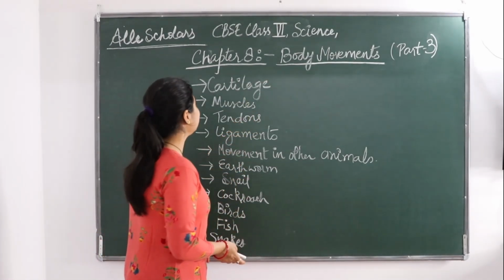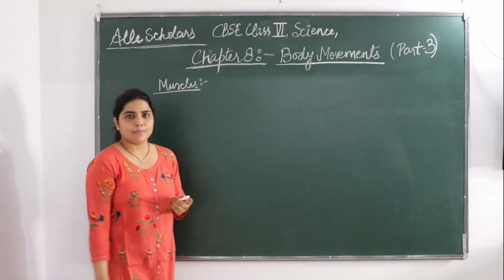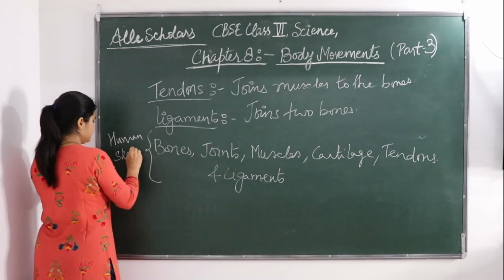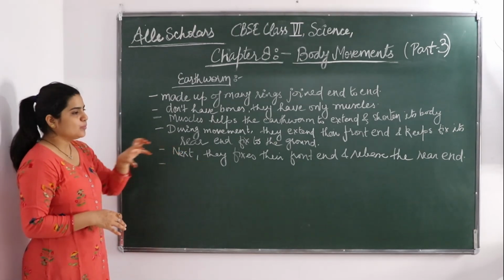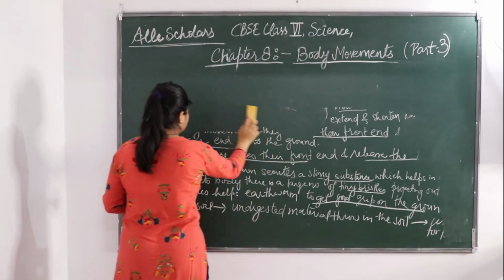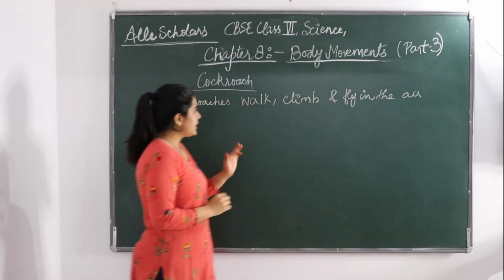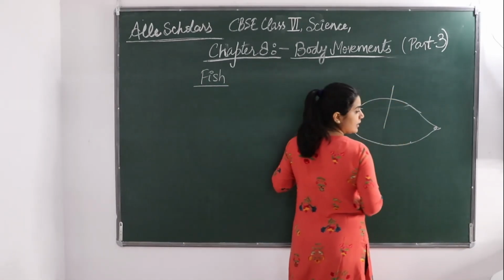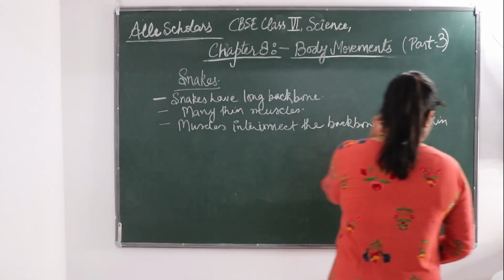Body movements Cartilage Muscles Tendons Snail Birds Fish Class 6th Chapter 8 part 3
Movements in other animals
Earth warm